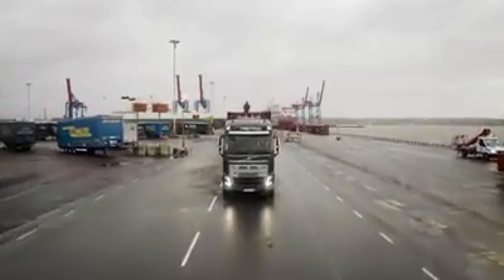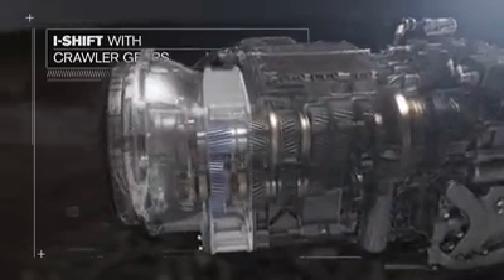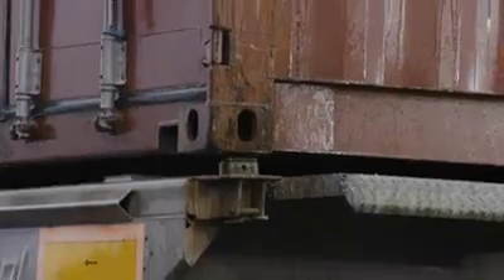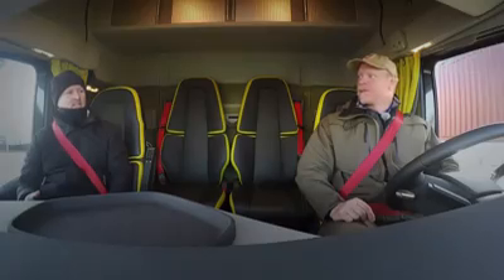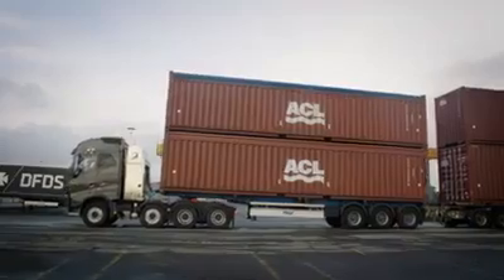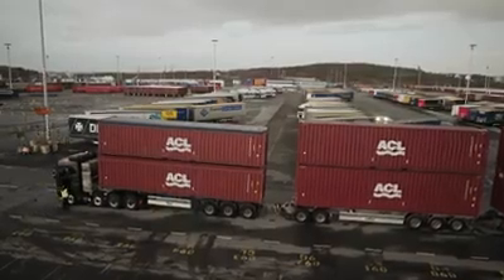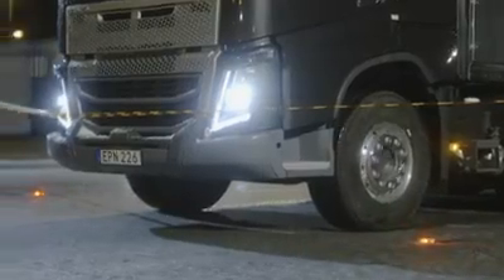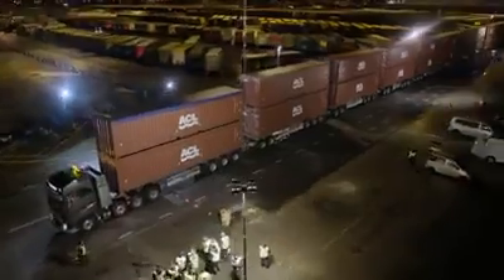World most largest truck with 750 ton of weight carrying capacity